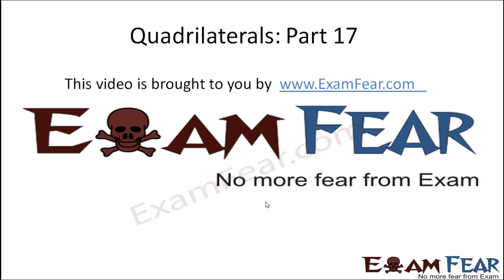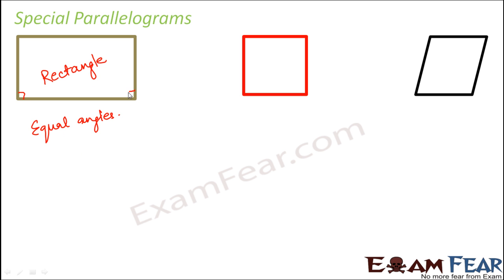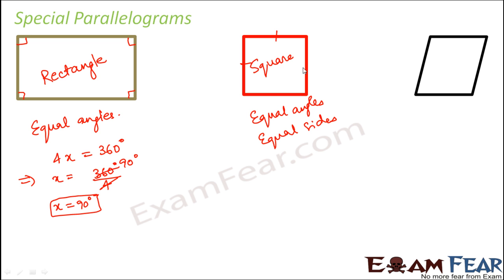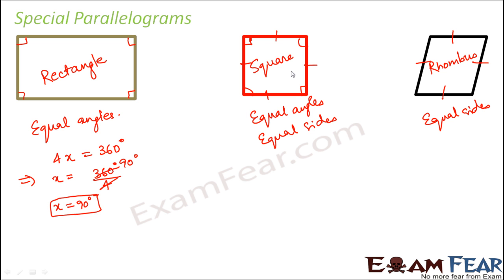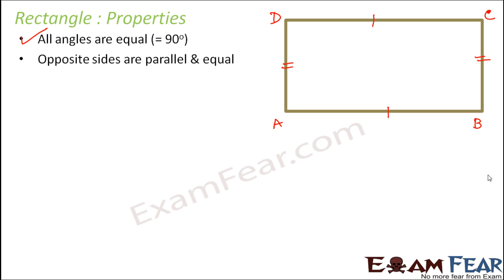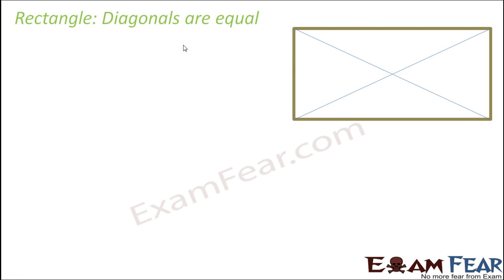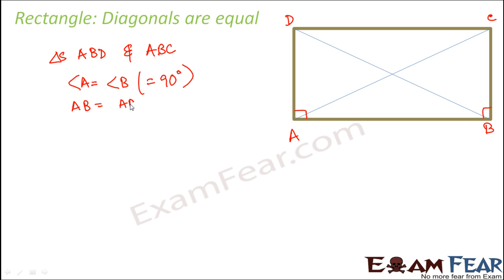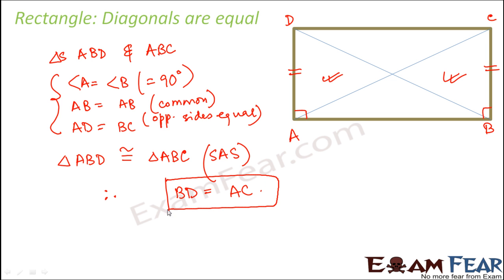Maths Quadrilaterals part 17 (Rectangle Properties) CBSE Class 8 Mathematics VIII